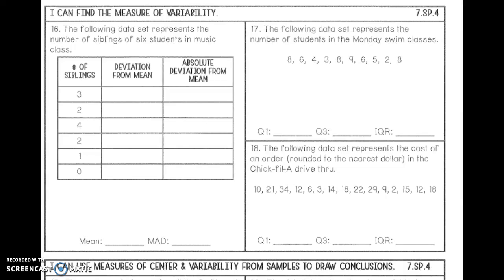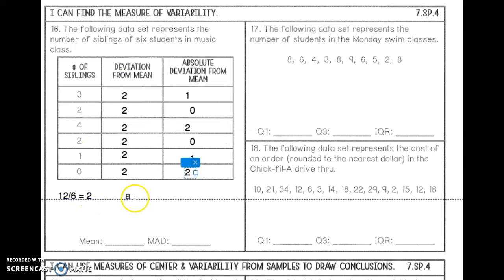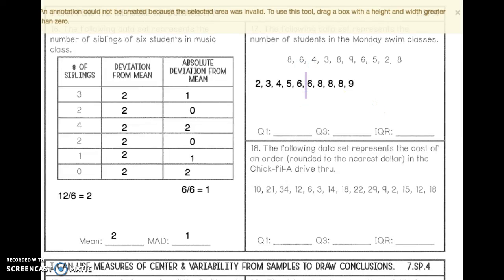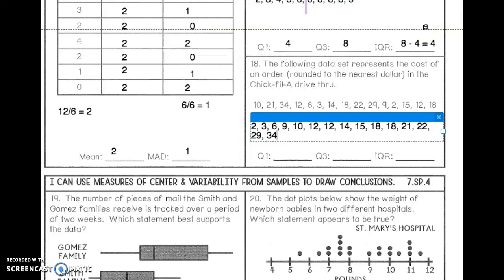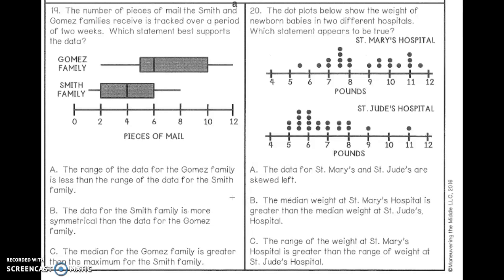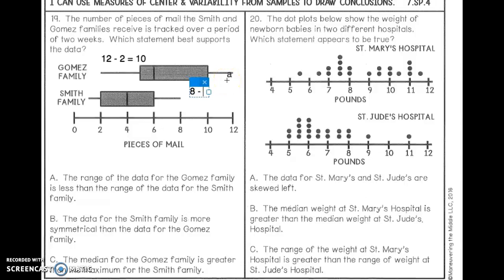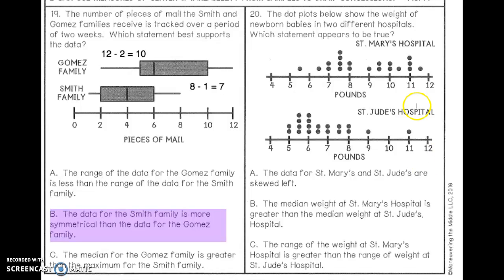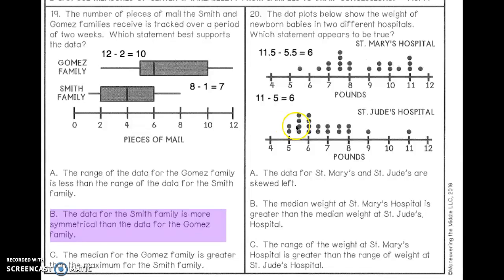Unit 6 Study Guide Pg. 3